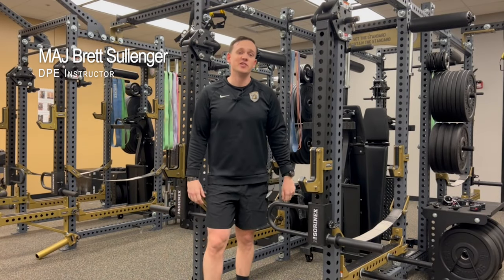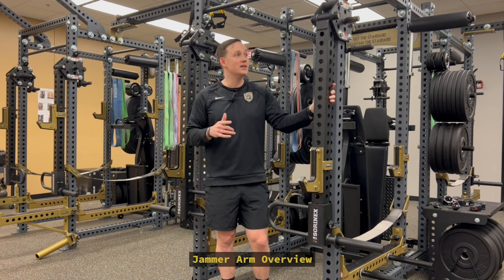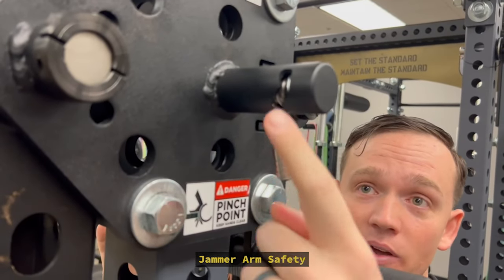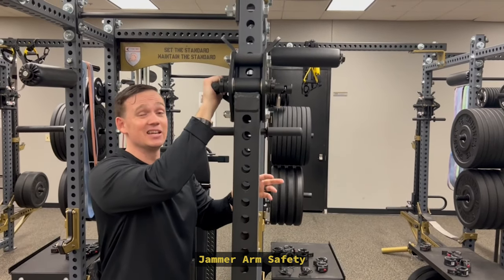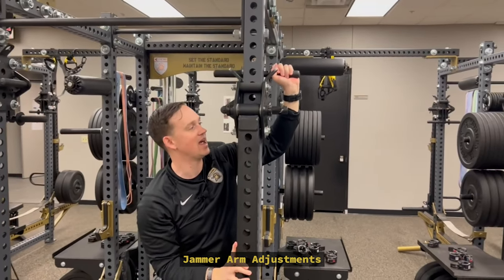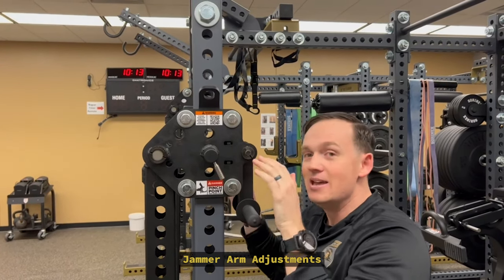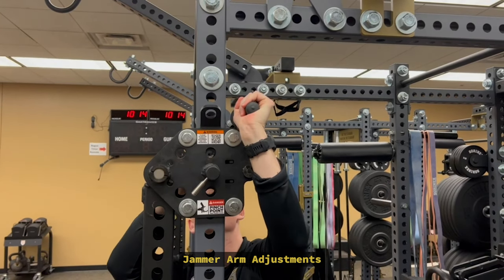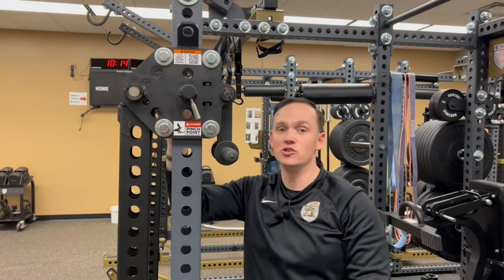Episode 5 Equipment Video Series-Jammer Arm Overview, Safety and Adjustments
Have ever wondered what the Jammer Arms can do for your training session or how to properly adjust and employ them? Episode 5 covers how to safely adjust the Jammer Arm component of the Weight Room Base Camp. The Jammer Arm can be used to replace most stationary machines. When adjusting the Jammer Arms it is smart to use a partner to assist, but it can be adjusted solo.
Jammer Arm Adjustment Steps:
1) Ensure no one has a body part of utility pin inside the pinch point of the Jammer Arm (next to the DANGER sticker).
2) Pull Up on the Jammer Arm to offset the weight, lift the black lever at the rear of the arm up FIRST, then adjust the silver safety pin to the up position.
3) Adjust the Jammer Arm to your desired height and ensure that it aligns with a hole on the Arm.
4) Adjust the silver Safety Pin to the down (5 O'Clock position) and is seated.
5) Secure the Black lever to the down position.
These steps ensure that your jammer arm is seated safely and correctly and is ready for use.
CAUTION: Ensure that you do not hit your head with the black Jammer Arm Adjustment Lever.